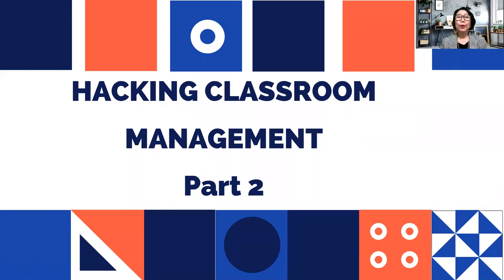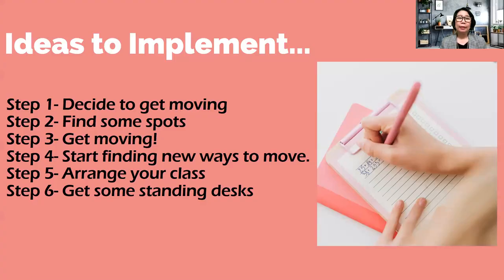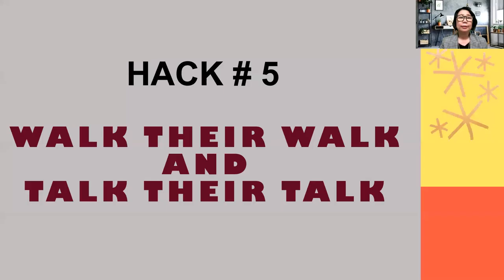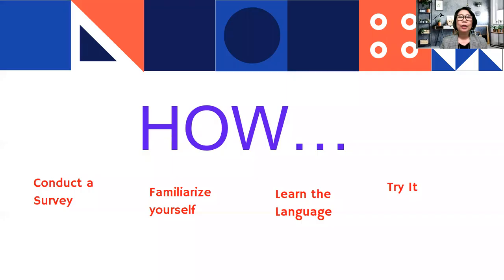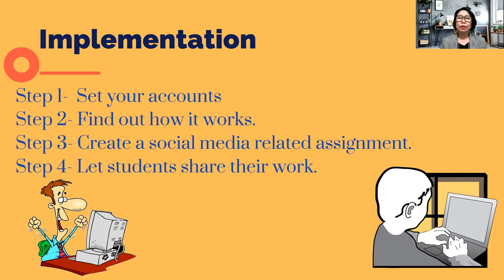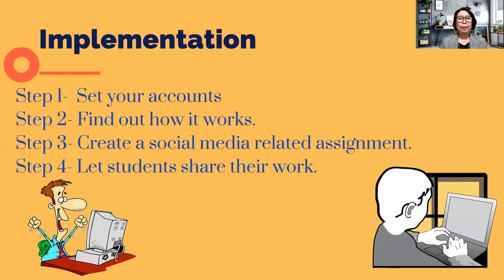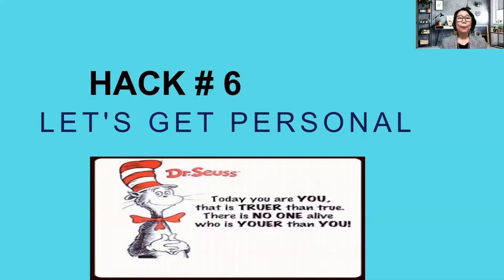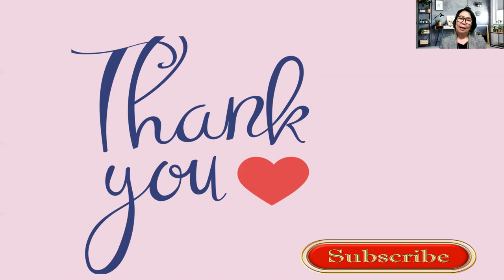How to be the Teacher They Make Movie About Part 2: Walk Their Walk and Talk Their Talk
In this episode we will continue the Classroom Management Hack that will help teachers to become the superstar teacher who they make movie about.  As teachers we need to explore what lessons interest our students and we need to use that as leverage in creating our lessons. You can write your comments or questions below. Thank you